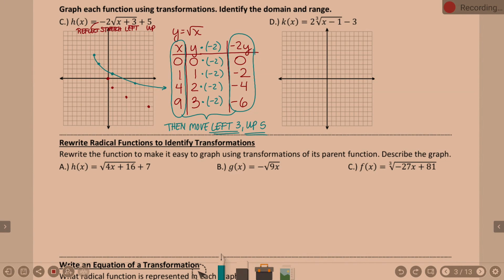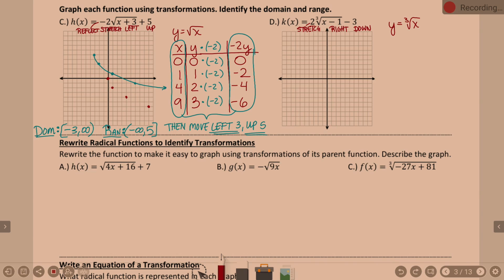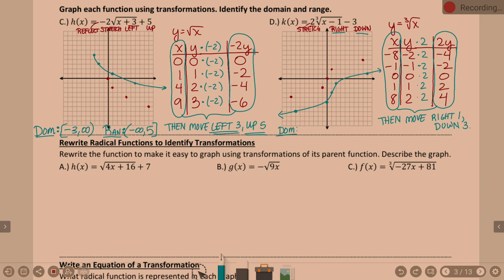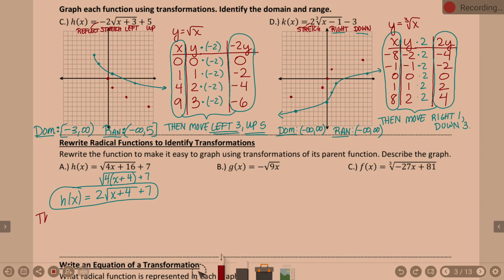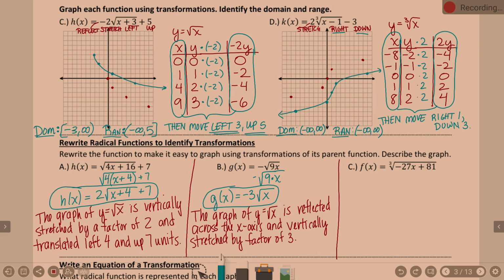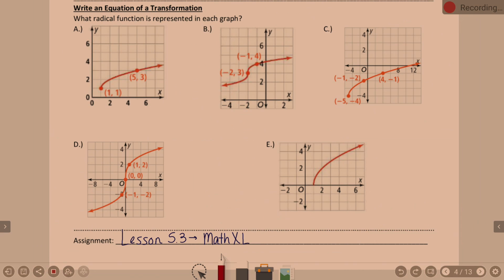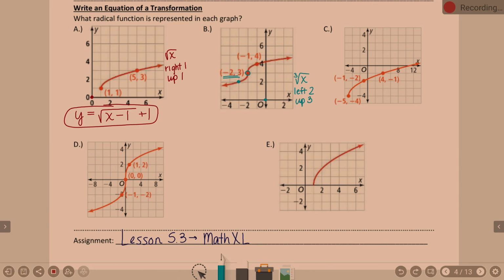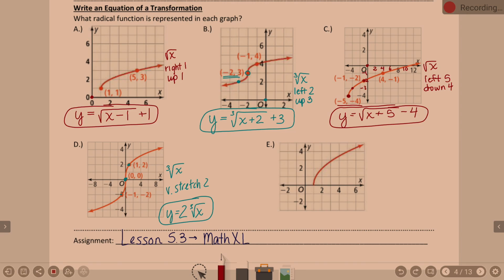A2 Lesson 5 3 Day 2